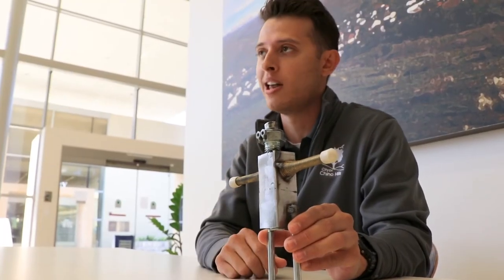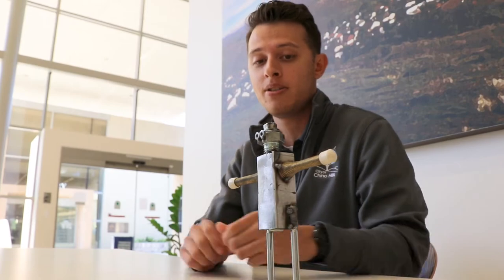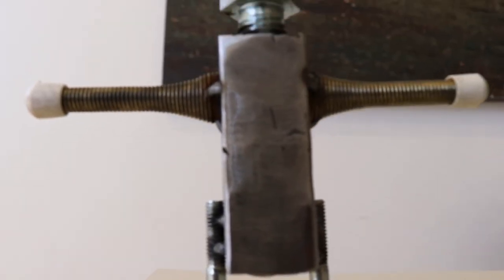Junk Art Contest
Create a unique piece of art using junk from around the house. Be creative, be safe, and have fun! The 3 families with the best creations will receive a $50 gift card to a Chino Hills Restaurant.

For more fun Boredom Busters and other Virtual Recreation programs and activities, CHVirtualRecreation.